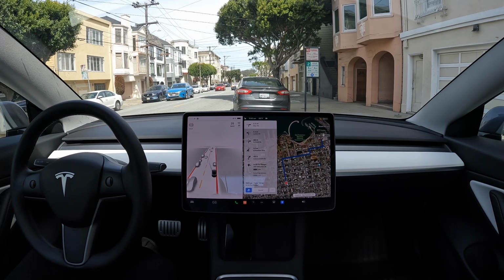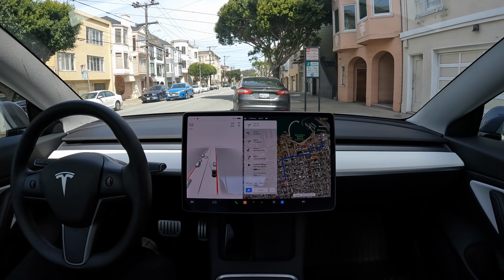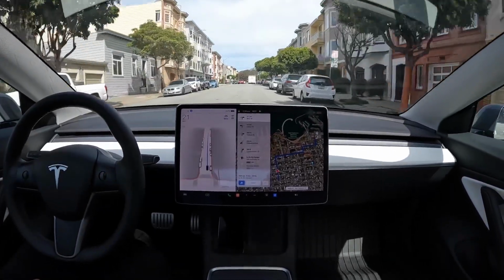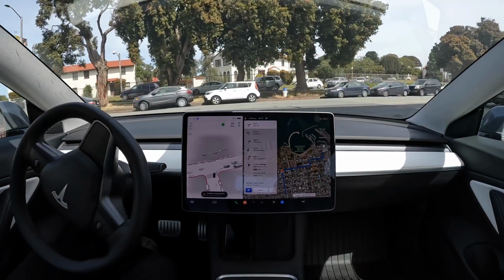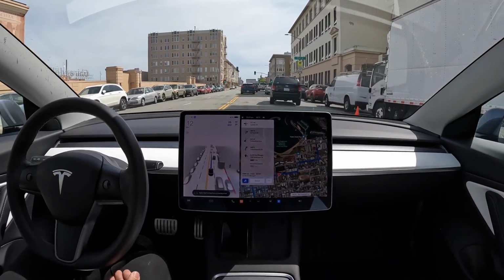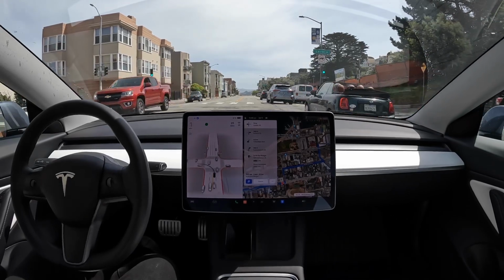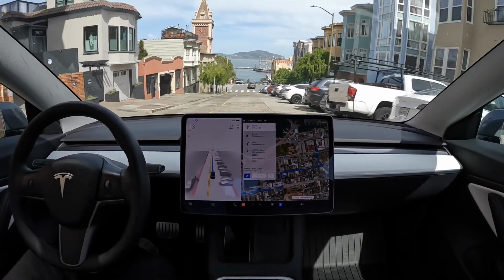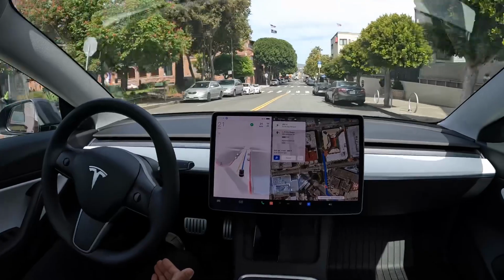FSD Beta 10.11.2 First Drive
First drive with FSD Beta 10.11.2 going to in n out